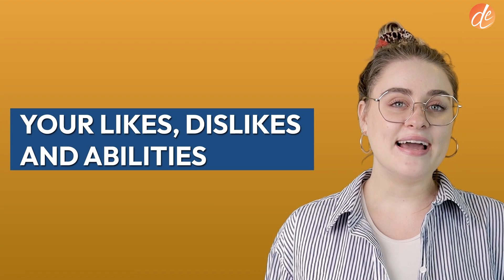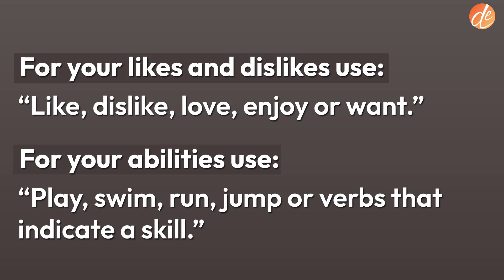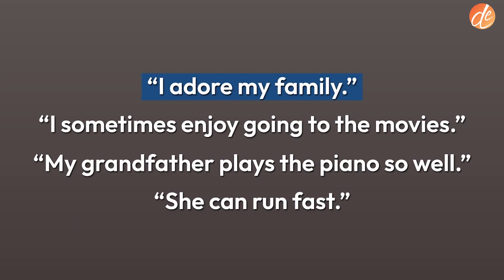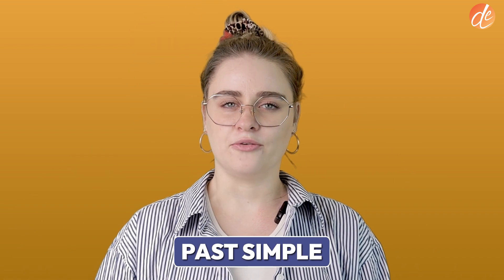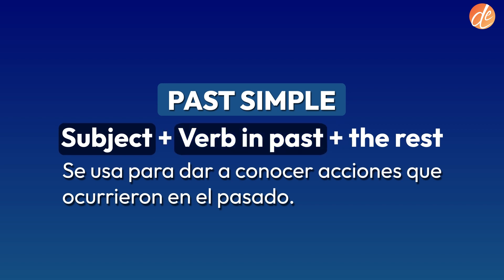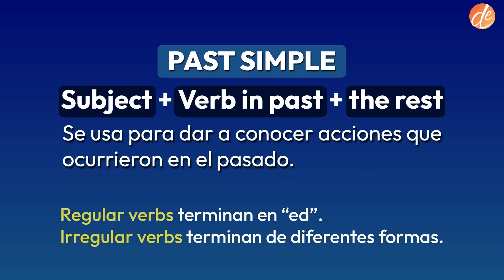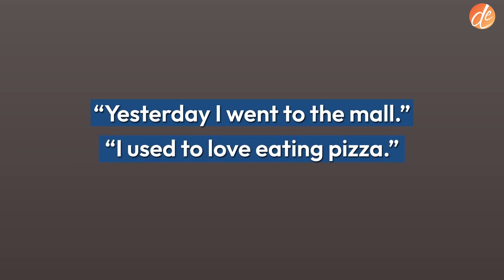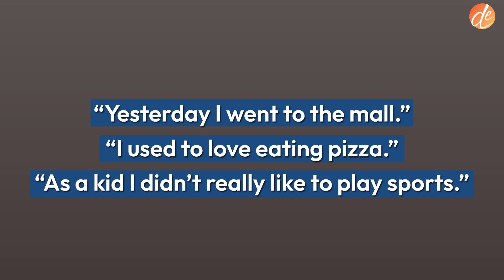¡LOS TIEMPOS VERBALES MÁS IMPORTANTES EN INGLÉS EN 10 MINUTOS!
¿Te cuesta aprender inglés? ¿Tienes dudas sobre los tiempos verbales? ¡No busques más! En este vídeo, hablaremos de los tiempos verbales más importantes que DEBES conocer.

Aprender inglés puede ser un reto, pero dominar los tiempos verbales es crucial para una comunicación eficaz. En esta completa guía, desglosaremos los tiempos verbales presente, pasado y futuro y te daremos ejemplos para ayudarte a entender cómo utilizarlos en la conversación y la escritura.

Sobre Dynamic English
Somos un equipo de profesores nativos en Santiago y realizamos clases particulares y grupales a domicilio en Chile y online.

►dynamicenglish.cl